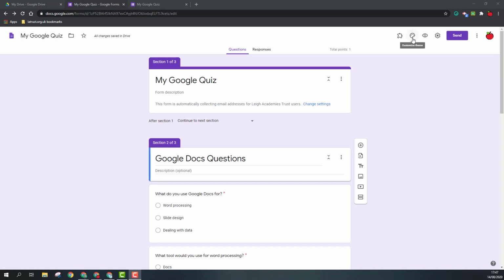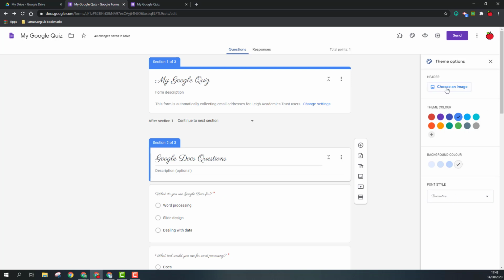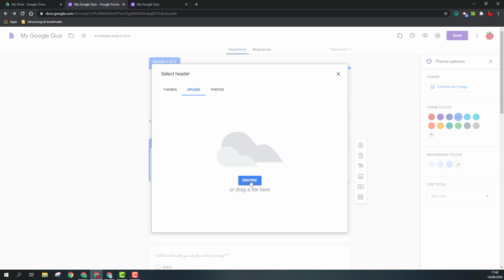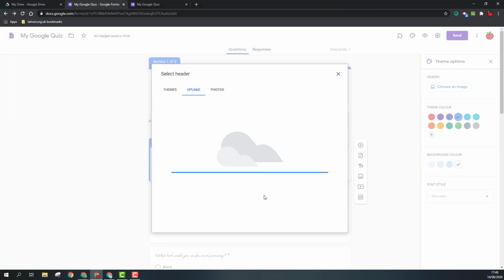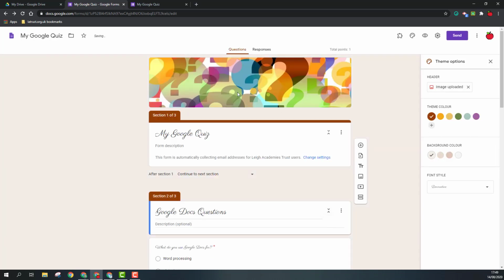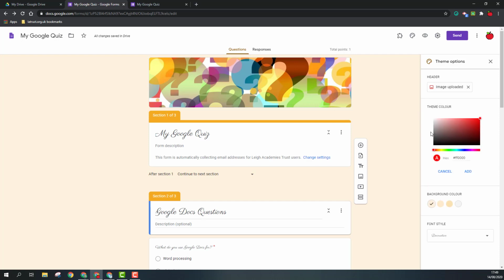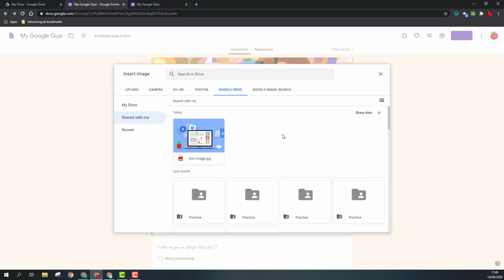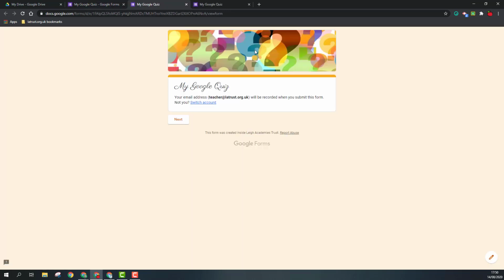Making your Google Form look good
Add banners, images and change the font of your Form to make it more engaging and attractive to your audience.